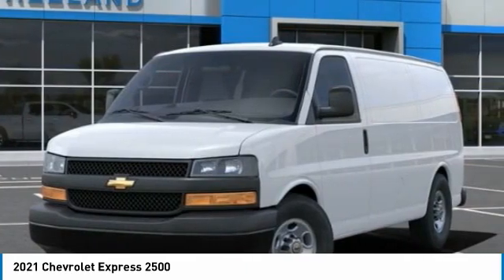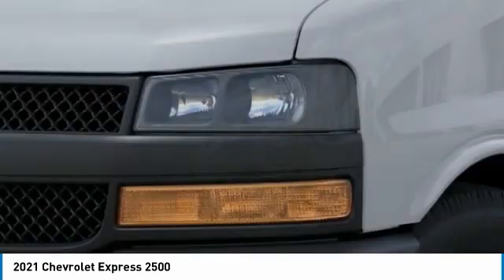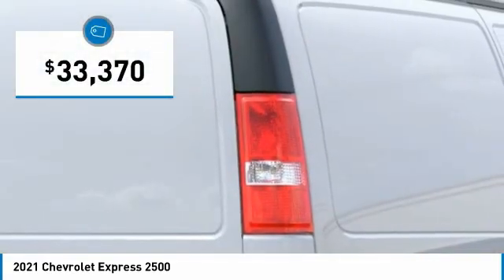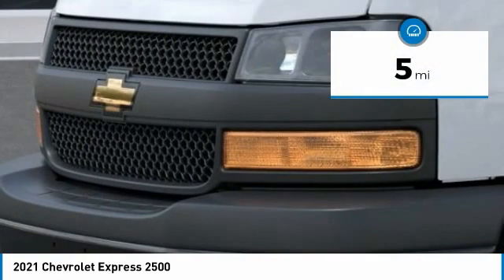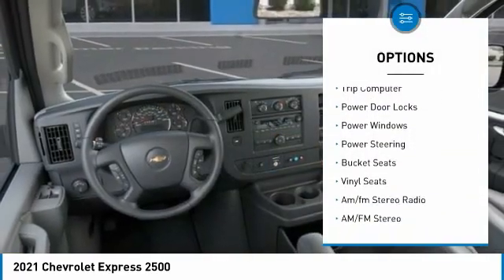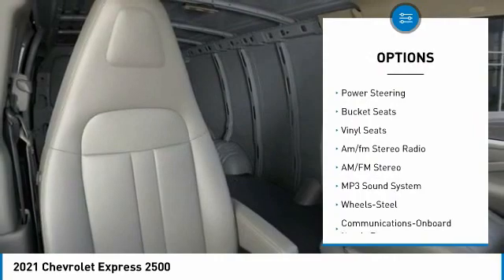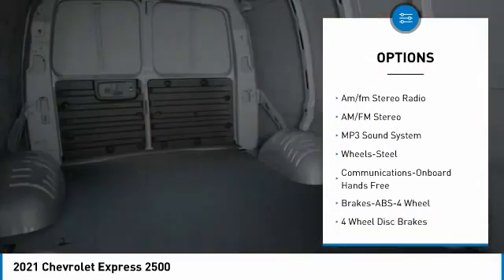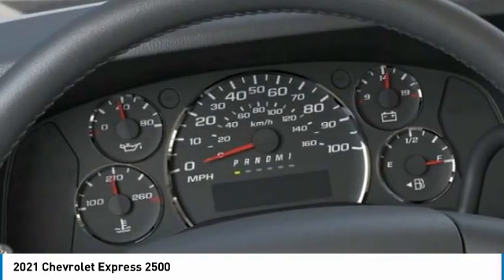2021 Chevrolet Express 2500 M1169904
2021 Chevrolet Express 2500

Freeland Chevrolet
5333 Hickory Hollow Parkway

Recent Arrival! $3,000 off MSRP!brbrSummit White 2021 Chevrolet Express 2500 Work Van Cargo RWD 6.6L V8 6-Speed Automatic HD with Electronic Overdrive 3D Cargo Vanbrbr150 Amp Alternator, 16 x 6.5 Steel Wheels, 2 Speakers, 3.42 Rear Axle Ratio, 4-Wheel Disc Brakes, ABS brakes, Air Conditioning, AM/FM radio, AM/FM Stereo w/MP3 Player, Bluetooth? For Phone, Cruise Control, Delay-off headlights, Driver & Front Passenger High-Back Bucket Seats, Driver & Front Passenger Vinyl Visors, Driver Convenience Package, Driver door bin, Driver's Seat Mounted Armrest, Dual front impact airbags, Dual front side impact airbags, Electronic Stability Control, Emergency communication system: OnStar and Chevrolet connected services capable, Front anti-roll bar, Front Bucket Seats, Front Reclining High-Back Bucket Seats, Front wheel independent suspension, Full-Length Black Rubberized-Vinyl Floor Covering, Fully automatic headlights, Leather-Wrapped Steering Wheel, Low tire pressure warning, Occupant sensing airbag, Overhead airbag, Passenger cancellable airbag, Passenger door bin, Passenger seat mounted armrest, Power steering, Power windows, Preferred Equipment Group 1WT, Remote Keyless Entry, Seat-Mounted & Roof-Rail Side-Impact Airbags, Single-Zone Manual Air Conditioning, Steering Wheel Mounted Audio Controls, Tachometer, Theft Alarm Notification, Traction control, Trip computer, Variably intermittent wipers, Vinyl Seat Trim, Voltmeter.brbrWe will beat any Middle Tennessee dealer's price on new Chevrolet's.brbrOne Low Price ! Great Selection ! Find Your New Road ! ***    Sale price does not include tax, tag, or other fees ***$3000 - Chevrolet Consumer Cash Program. Exp. 01/04/2021